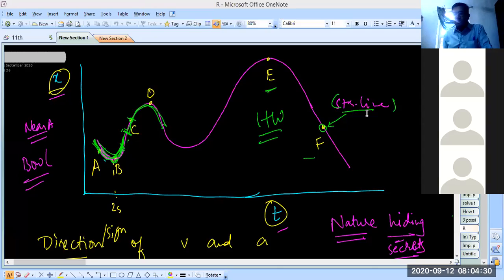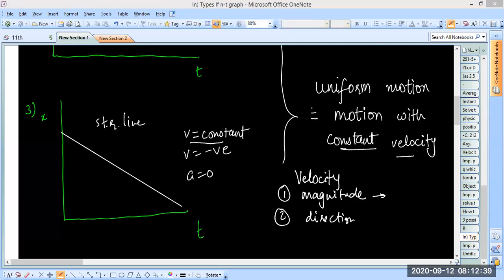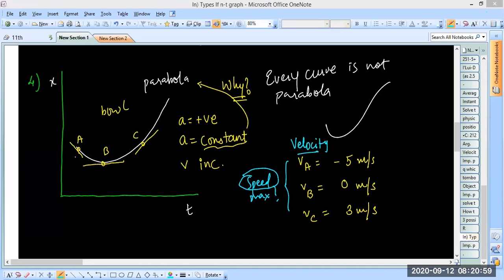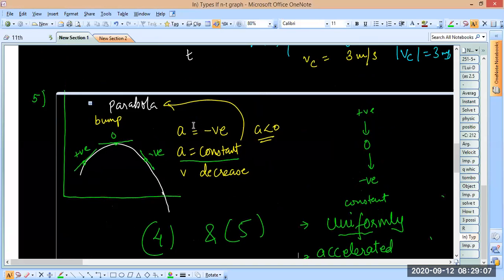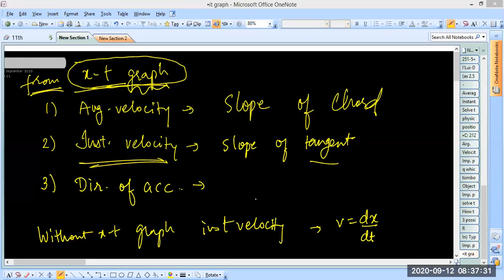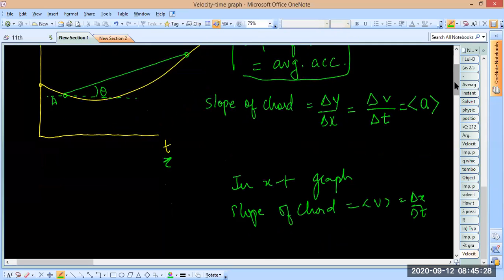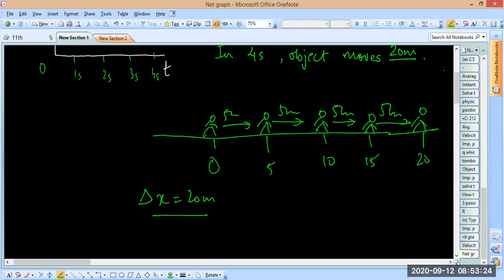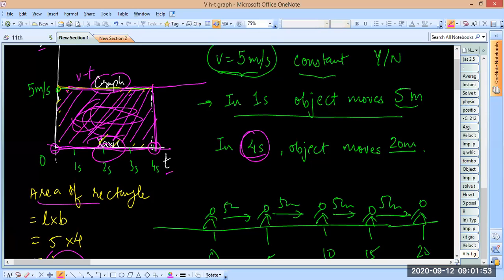11th Physics 2020 09 12 08 01 35 CH3